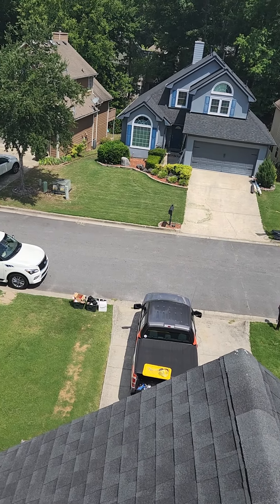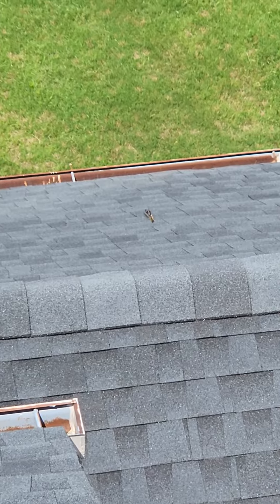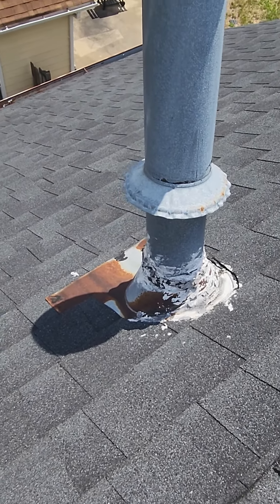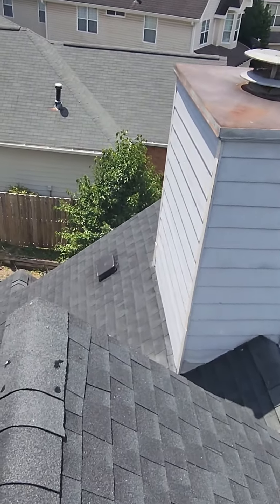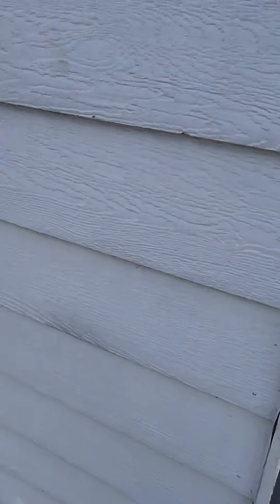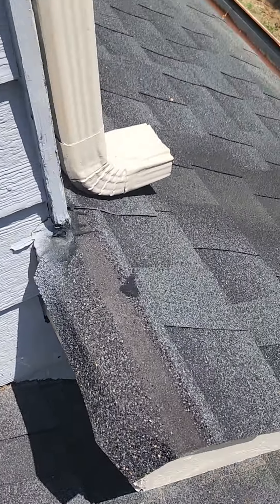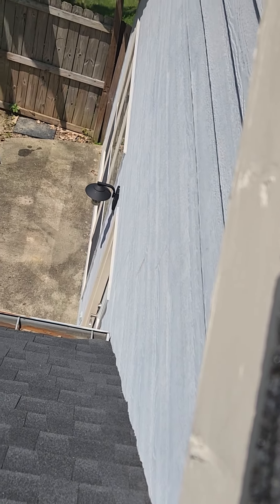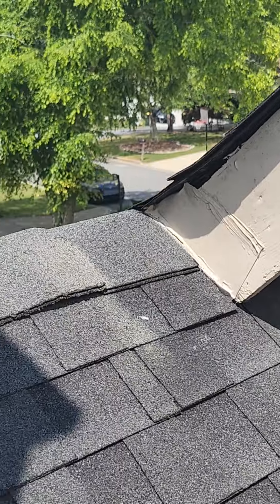30 Prestwick Ct, Peachtree City, GA 30269, USA